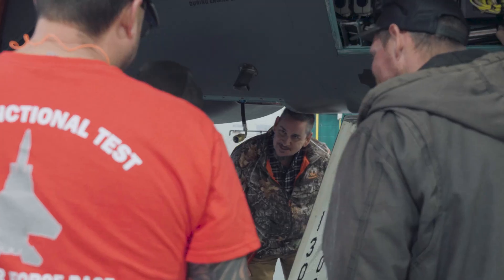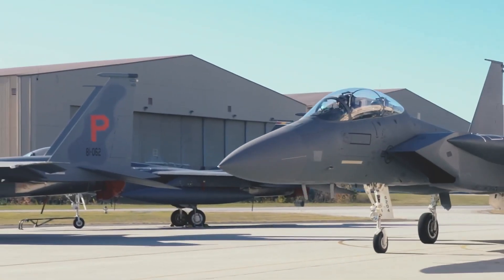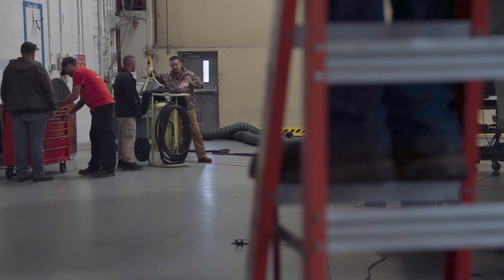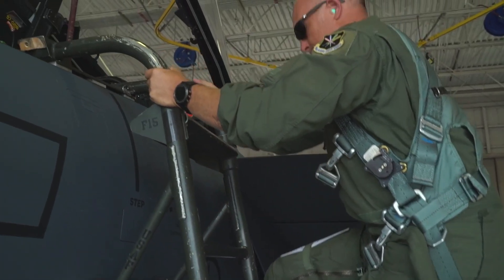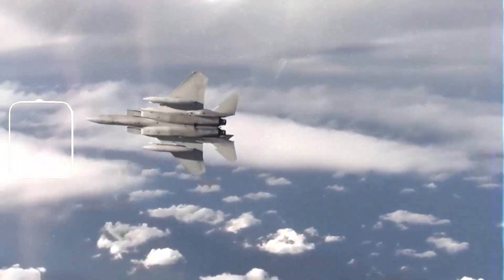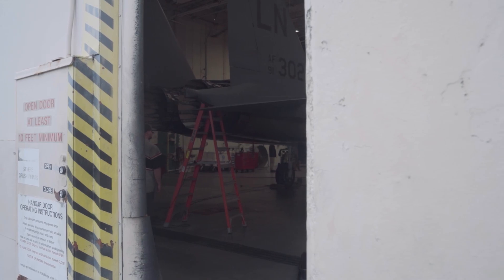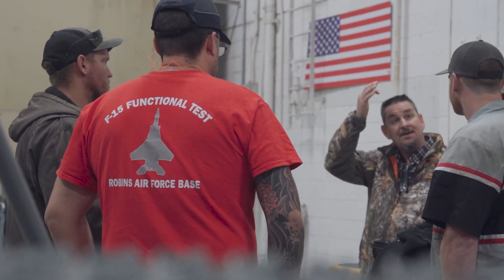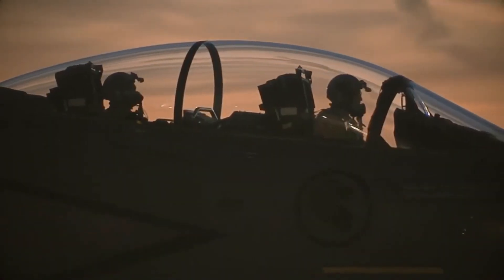Robins F-15 Depot Maintenance and Functional Test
A functional test flight chief with the 561st Aircraft Maintenance Squadron, explains the processes associated with functional test and depot maintenance for the F-15E Strike Eagle fighter aircraft at Robins Air Force Base, Georgia. (U.S. Air Force video by Tomarius Roberts)